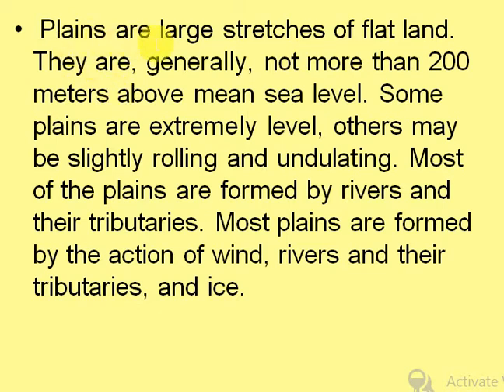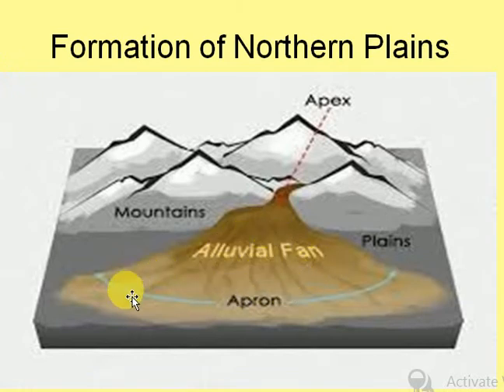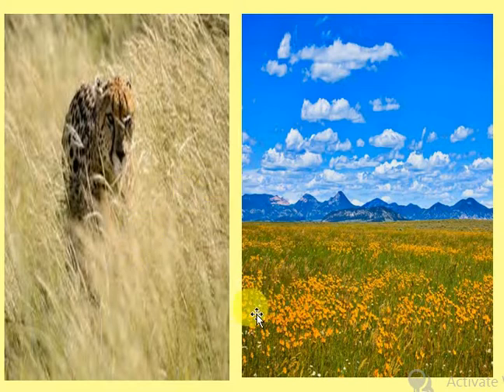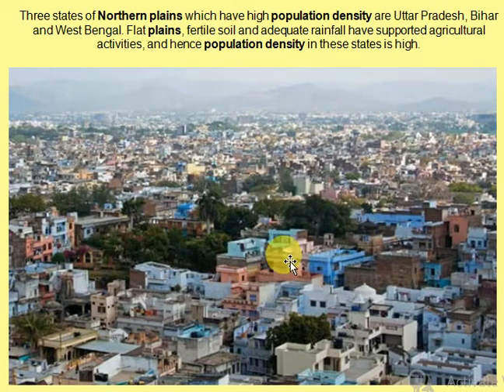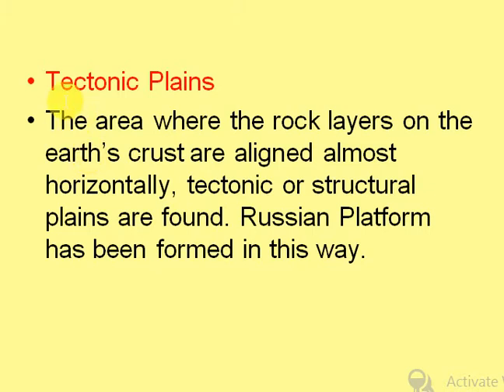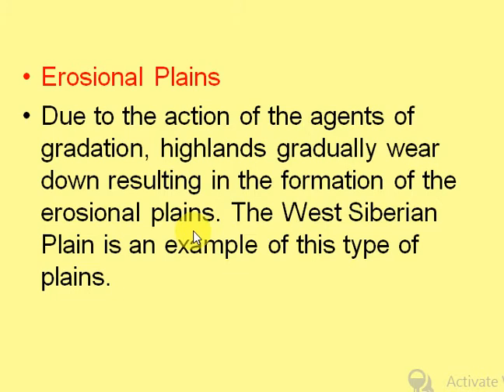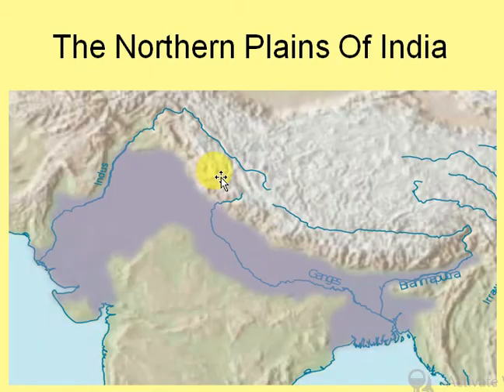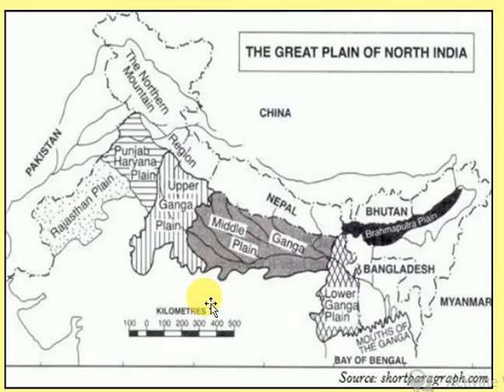class-6/The Earth Our Habitat/Chapter-6/Landforms of the Earth/Parrt-3